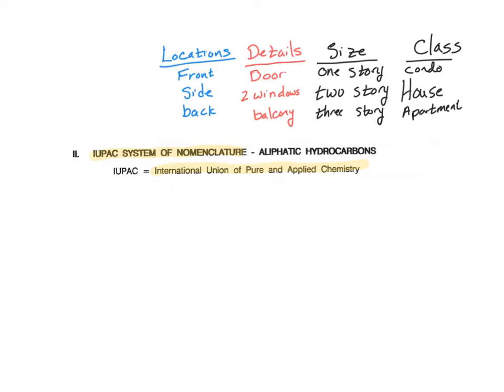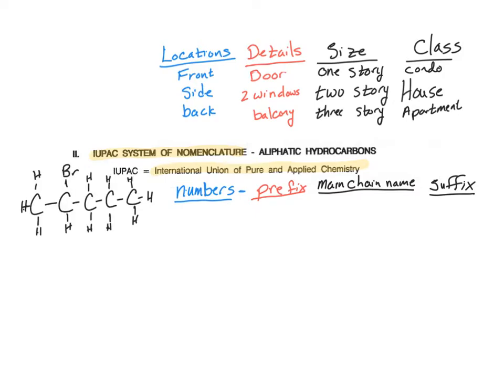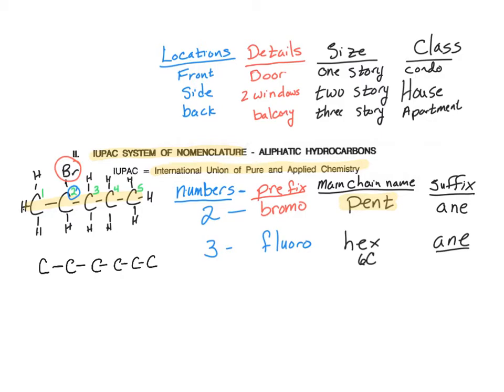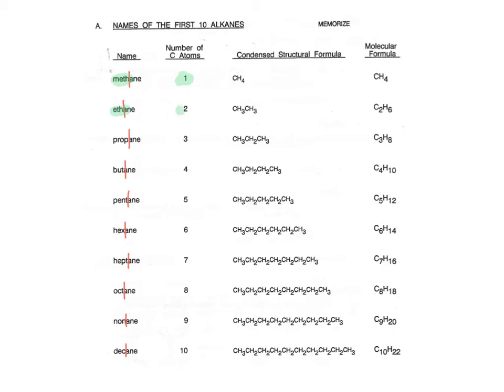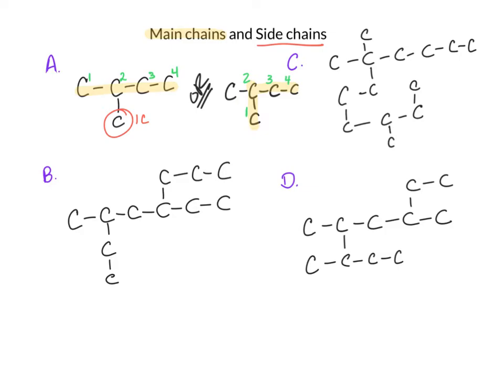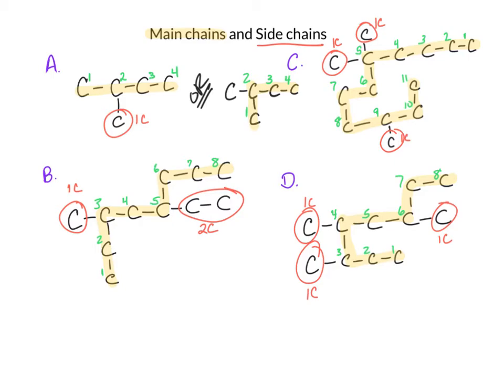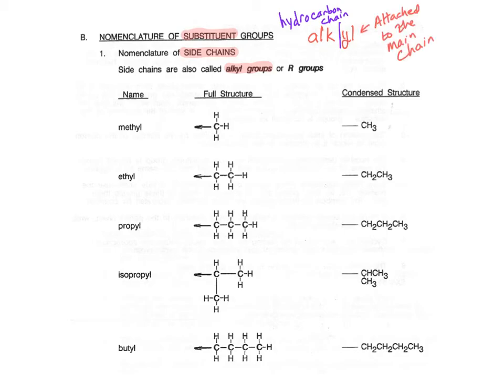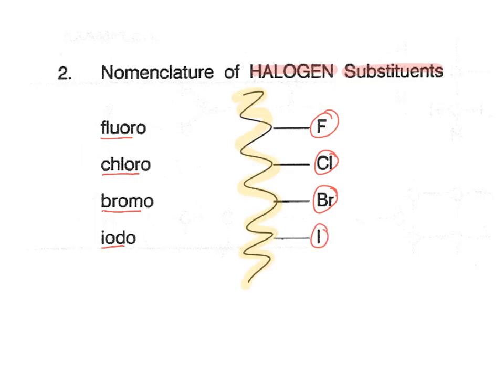100U4p4&5org count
Chem100U4 p4&5 Numbering Organic Chemicals for Naming